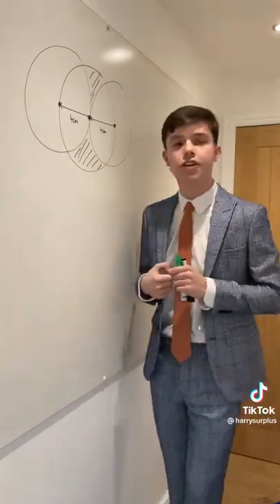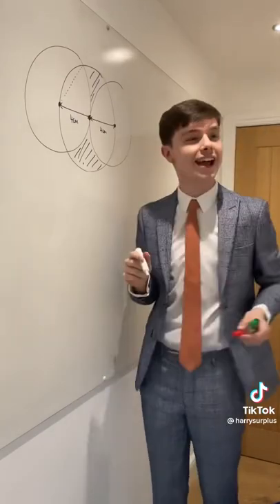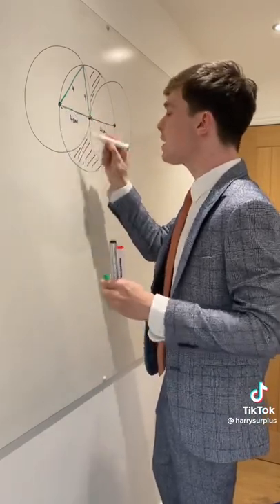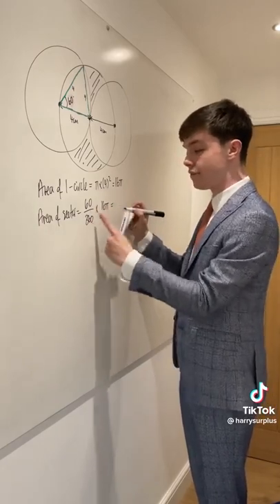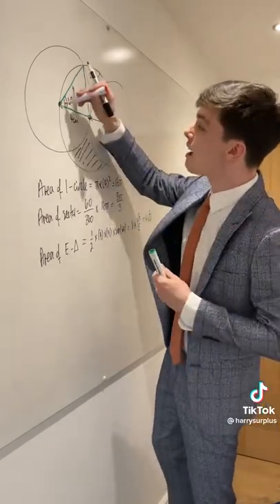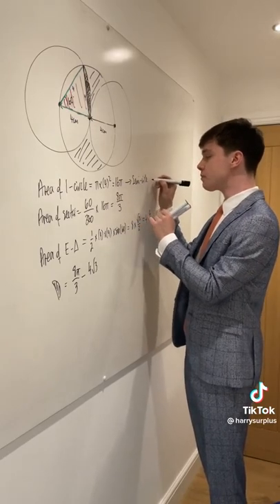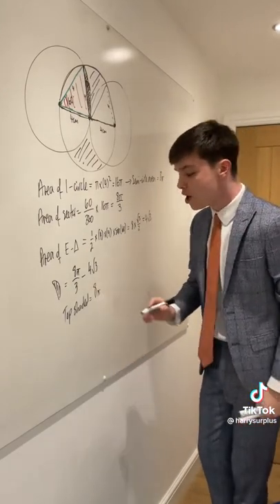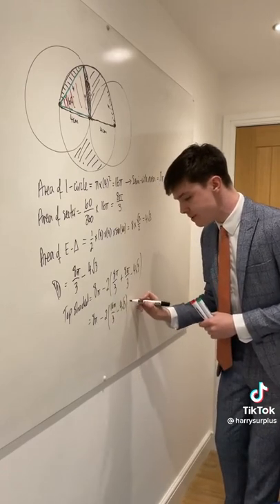20 May 2022